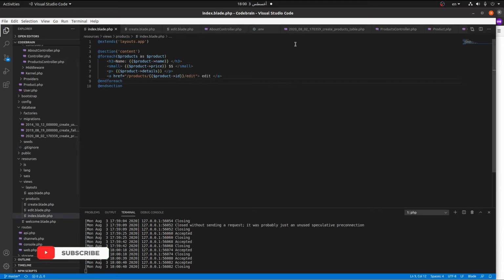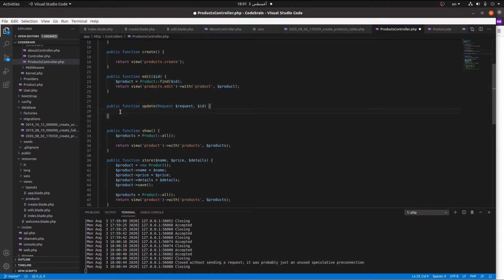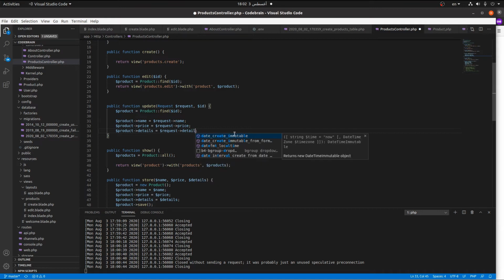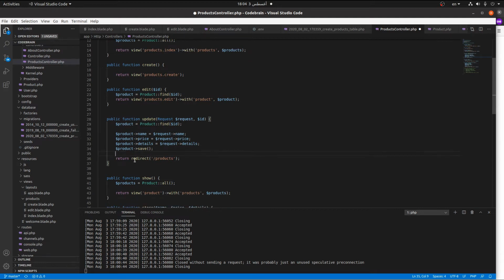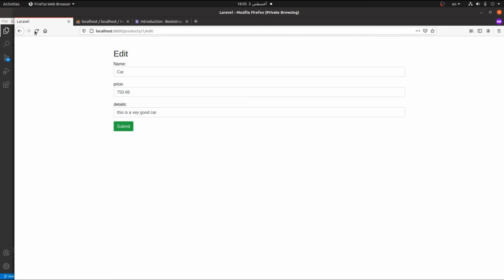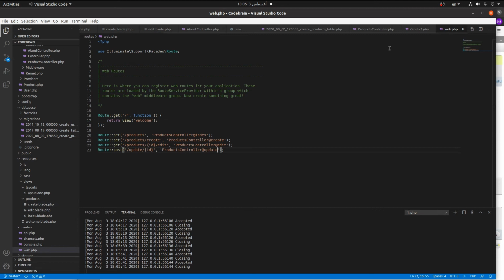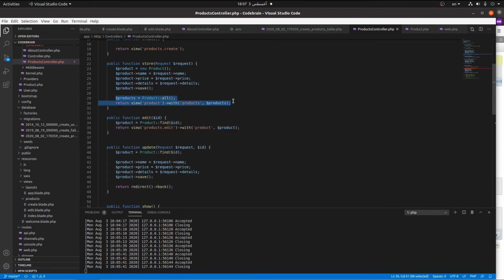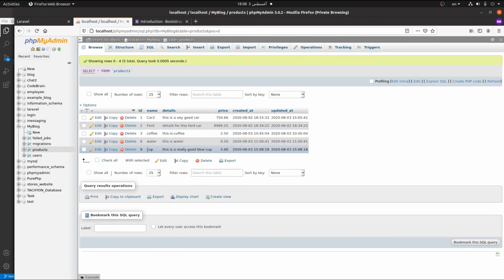Laravel basics Course - CRUD operation in Laravel (Store - Update) | Part | #15